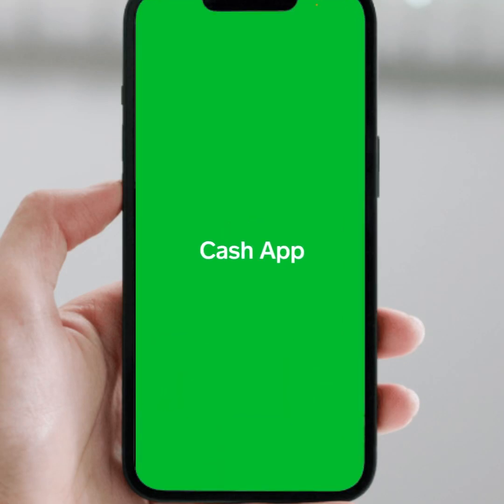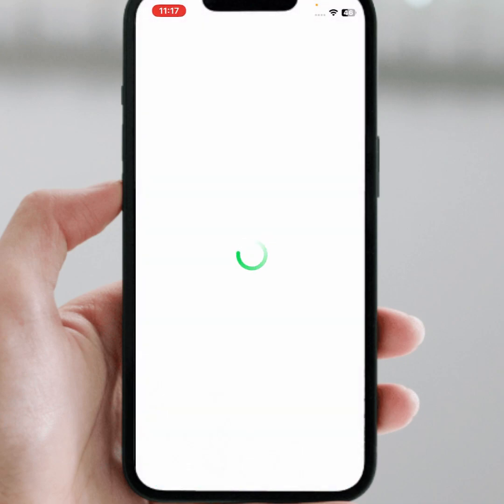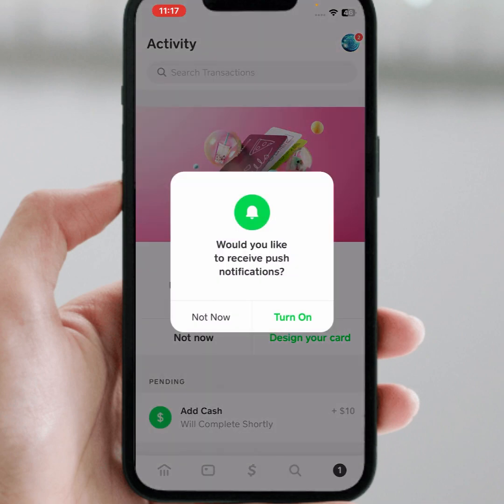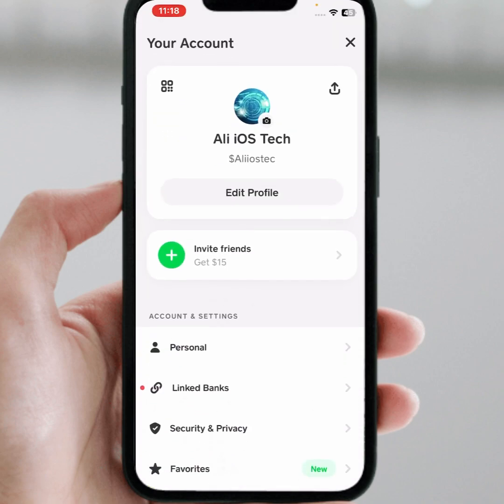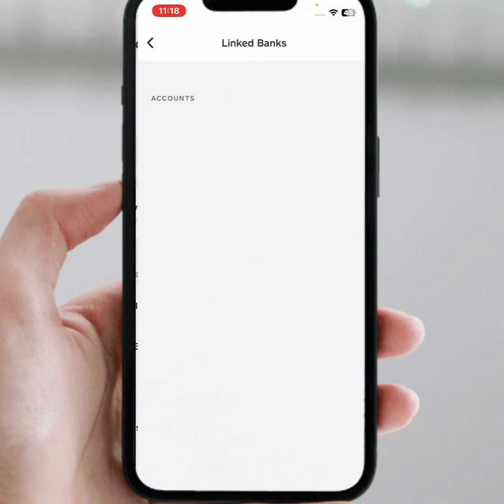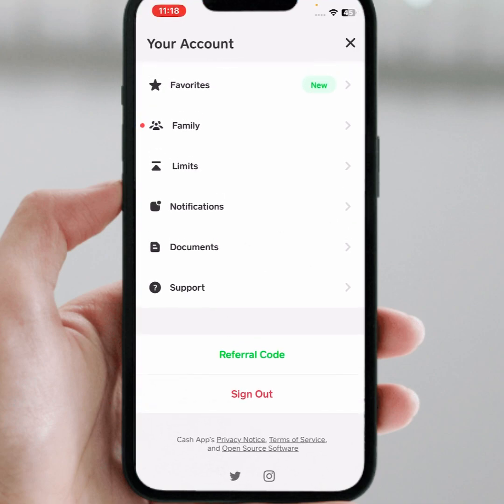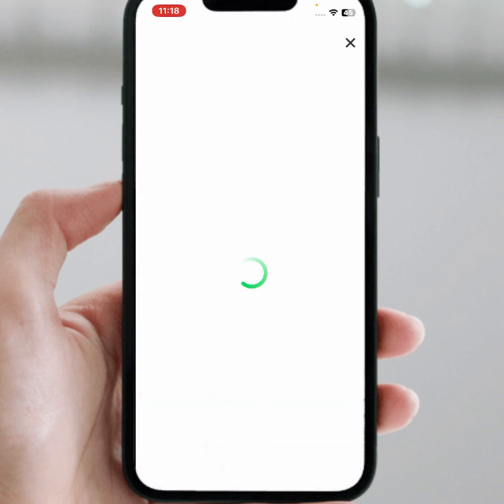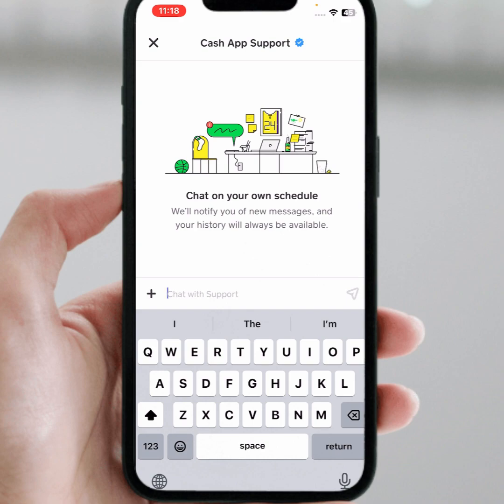How to Fix Payment Failed Cash App || How to Fix Cash App Payment Failed on iPhone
Hi Everyone Well Come to My Channel. In this video I gonna Show you "  How to Fix Payment Failed Cash App || How to Fix Cash App Payment Failed on iPhone || " on Your iPhone and Android Phone .